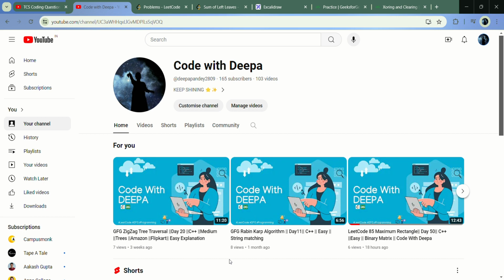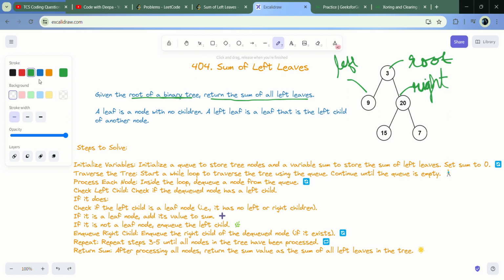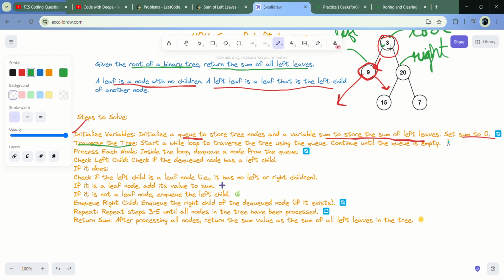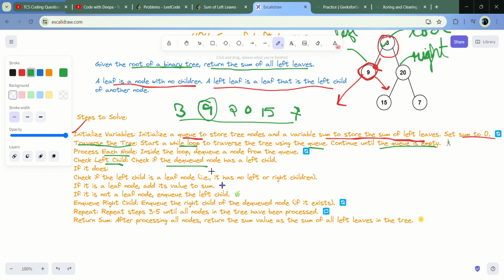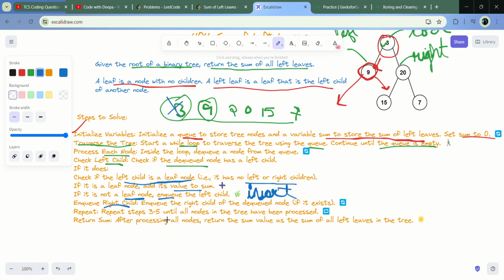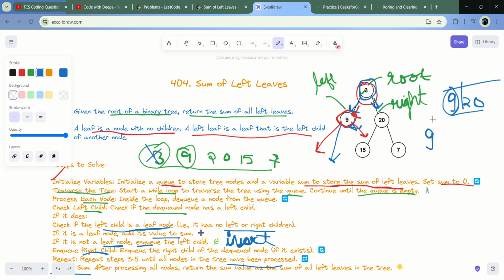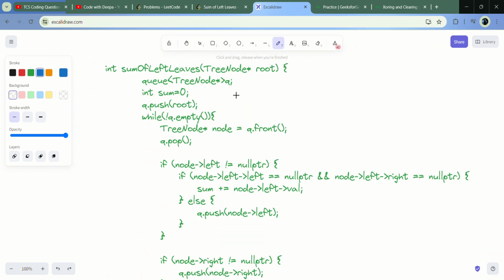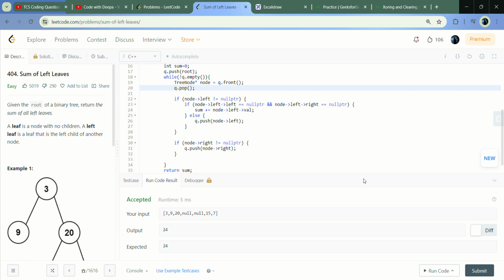LeetCode 404 Sum of Left Leaves|| Day 51|| Easy || Leaf Node || C++ ||Trees||POTD ||Code with Deepa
Given a binary tree, find the sum of all left leaves in the tree. 🌳

Steps to Solve:

Initialize Variables: Initialize a queue to store tree nodes and a variable sum to store the sum of left leaves. Set sum to 0. 🔄
Traverse the Tree: Start a while loop to traverse the tree using the queue. Continue until the queue is empty. 🚶‍♂️
Process Each Node: Inside the loop, dequeue a node from the queue. 🔄
Check Left Child: Check if the dequeued node has a left child.
If it does:
Check if the left child is a leaf node (i.e., it has no left or right children).
If it is a leaf node, add its value to sum. ➕
If it is not a leaf node, enqueue the left child. 🌿
Enqueue Right Child: Enqueue the right child of the dequeued node (if it exists). 🔄
Repeat: Repeat steps 3-5 until all nodes in the tree have been processed. 🔁
Return Sum: After processing all nodes, return the sum value as the sum of all left leaves in the tree. 🌟